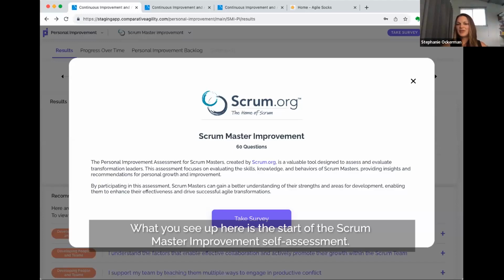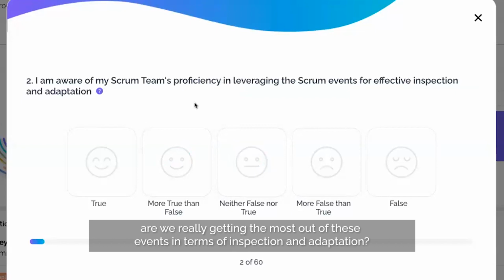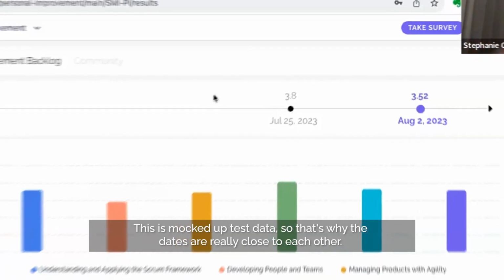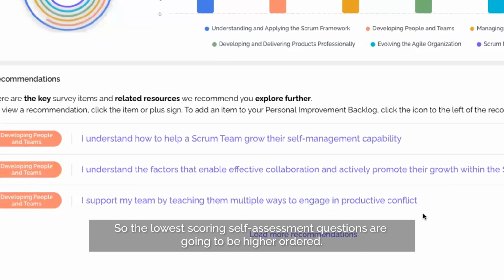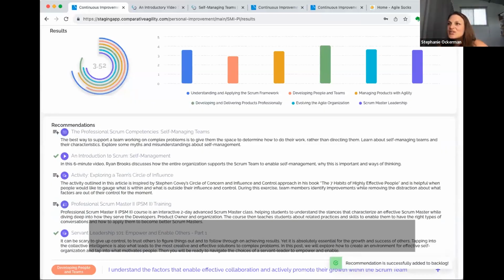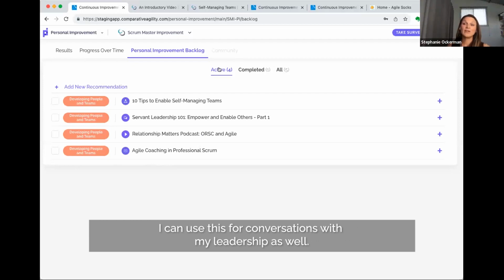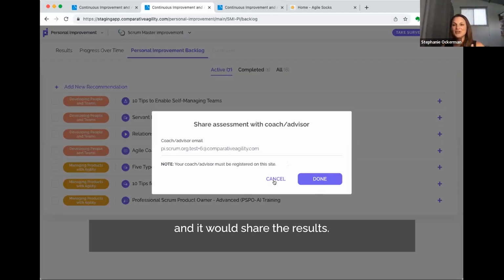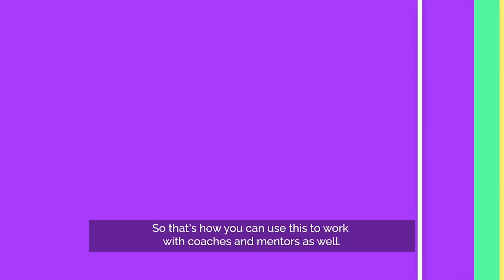Scrum Master Improvement - Tool Demo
This webinar session was organized by Scrum.org and Comparative Agility. In this video, Professional Scrum Trainer Stephanie Ockerman walks you through the new Scrum Master Improvement self-assessment tool.